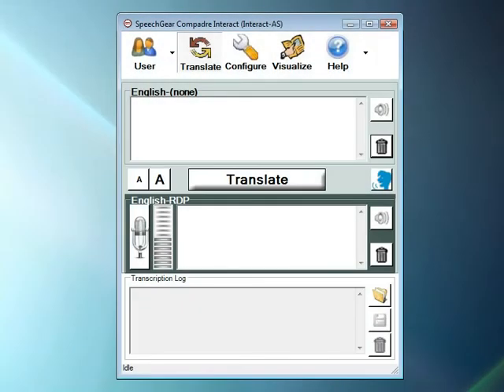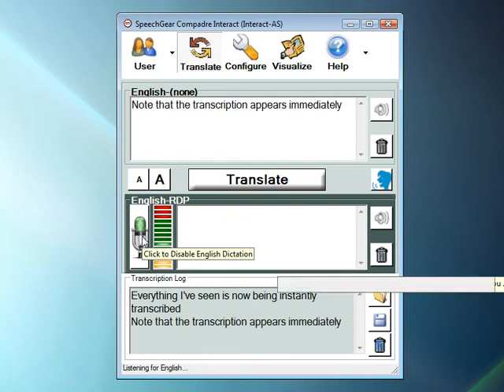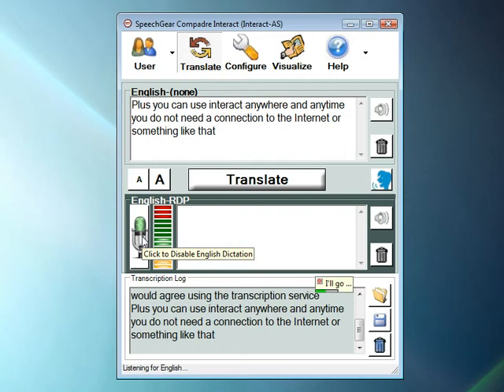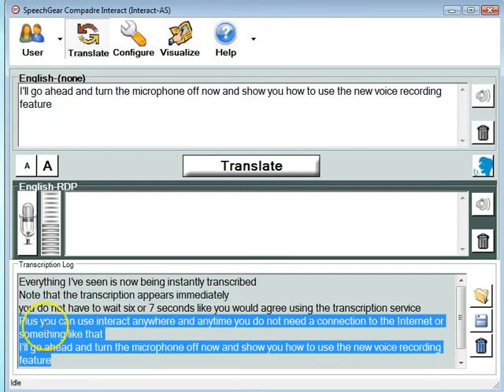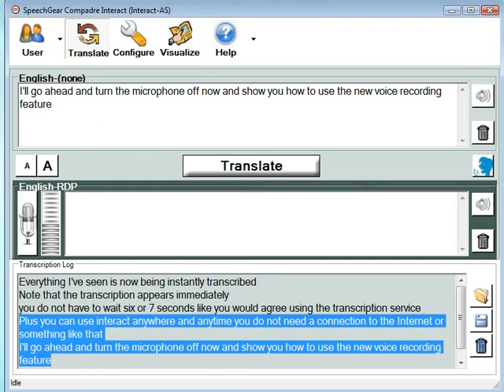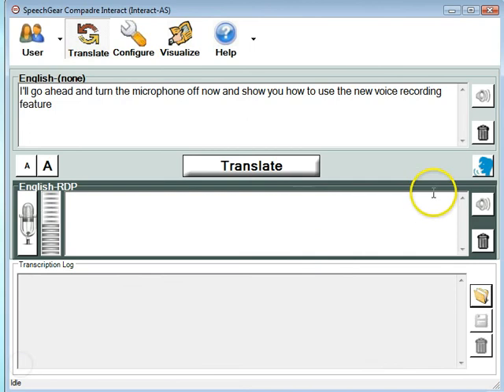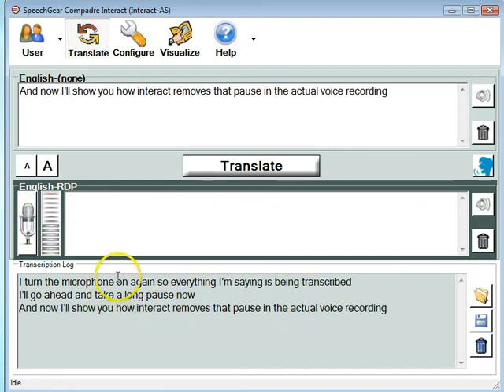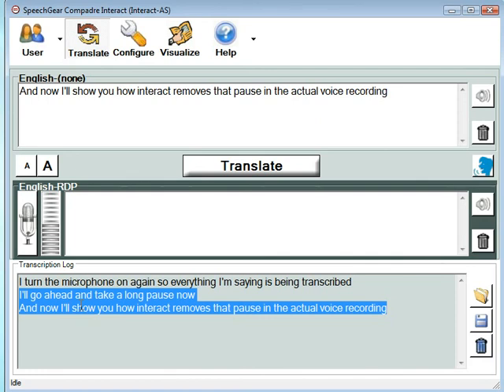Interact-AS's Synchronized Voice Recording Feature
In addition to automatically generating a transcript of your conversations, Interact-AS now also keeps an actual recording of what each person was saying when the transcript was generated. This feature is demonstrated in this video. Simply select any phrase or groups of phrases that are contained in your transcript log, click your right-mouse-button, and a synchronized recording of the actual person's voice is played aloud. As an added feature, Interact-AS automatically deletes any section of audio where someone wasn't talking, so you're able to automatically fast forward through moments where no one was speaking. When you save the transcript, this voice recording is also automatically saved. The next time you use Interact, if you load a transcript the voice recording is also automatically loaded for you.